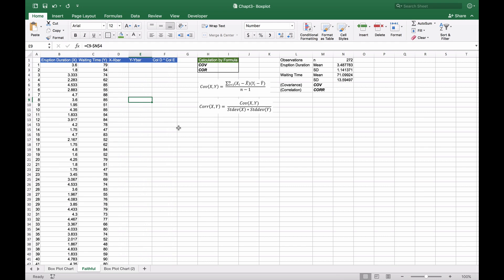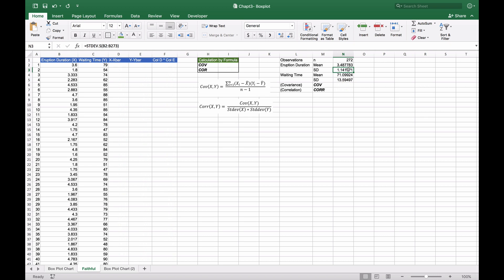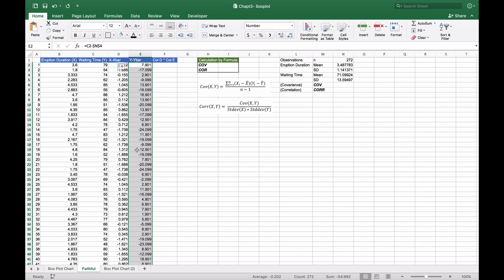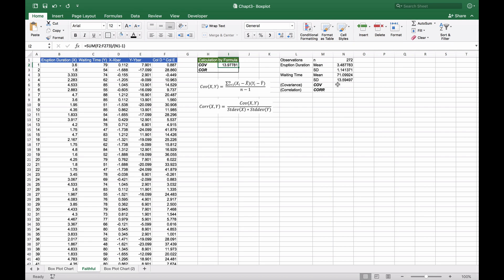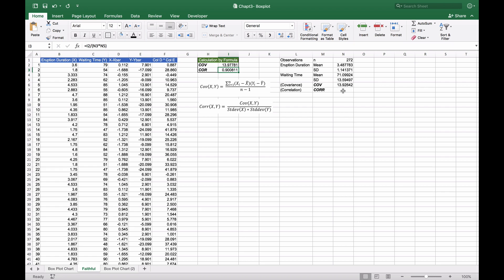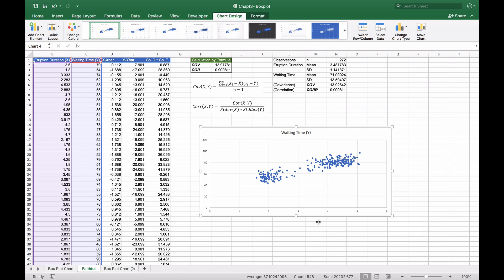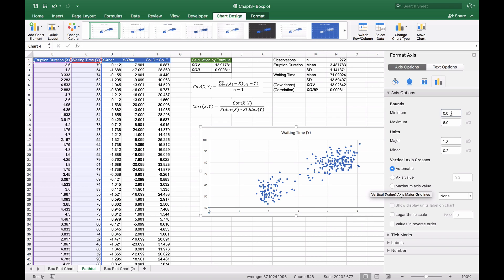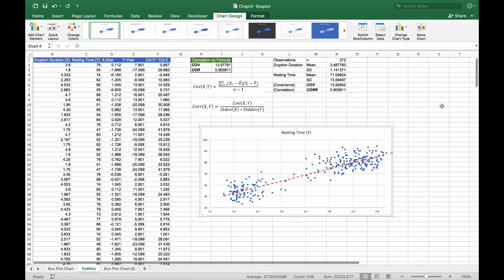Covariance and Correlation in Excel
In this video learn  the covariance and correlation formula and learn how to apply it in Excel. In addition step by step instructions on drawing a scatterplot with a trendline